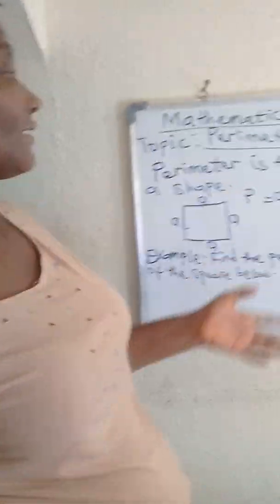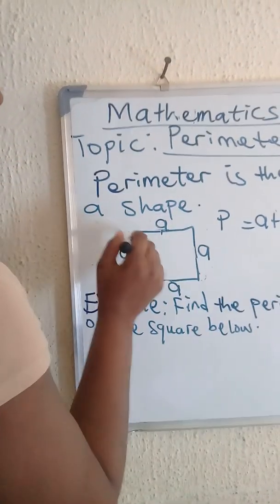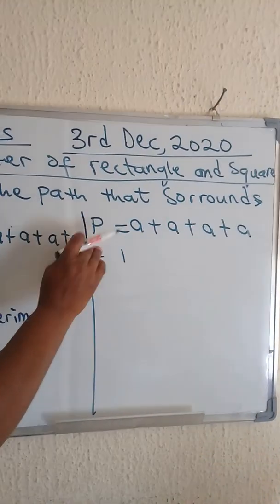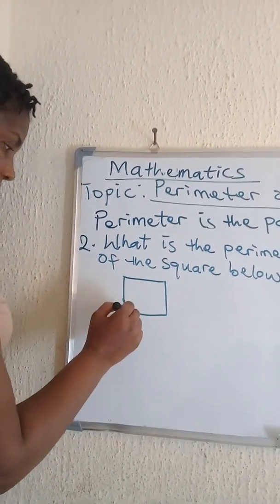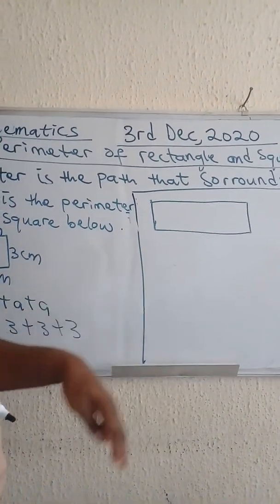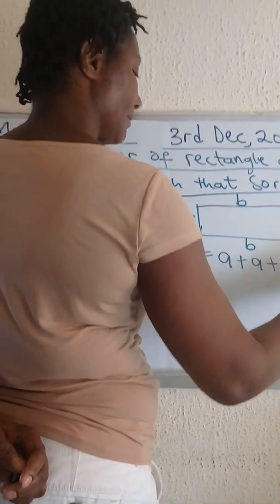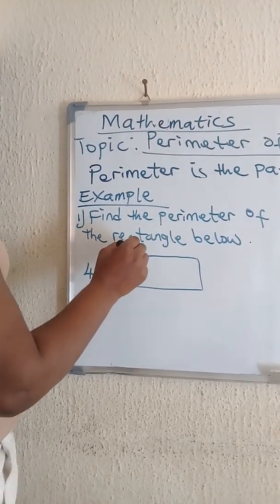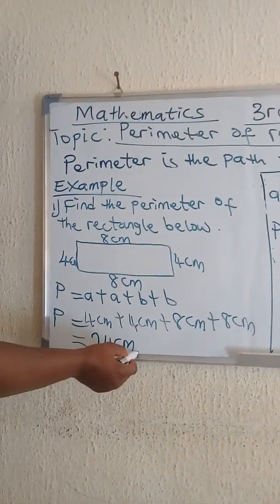This is teaching on The Perimeter of Square and Rectangle
Study and comment